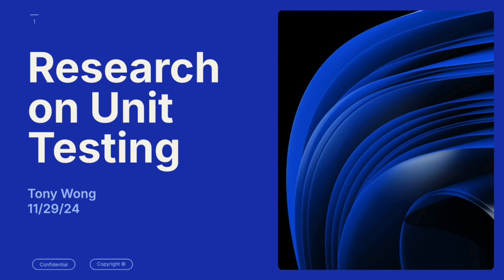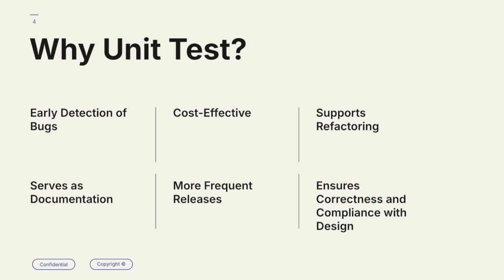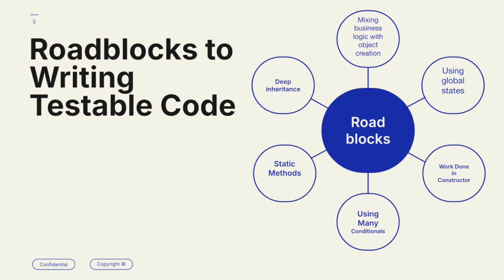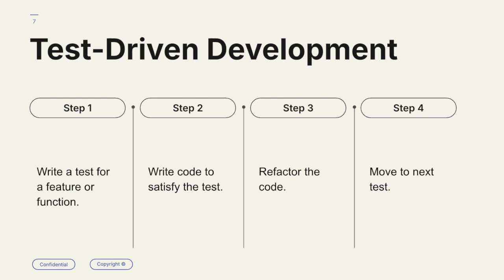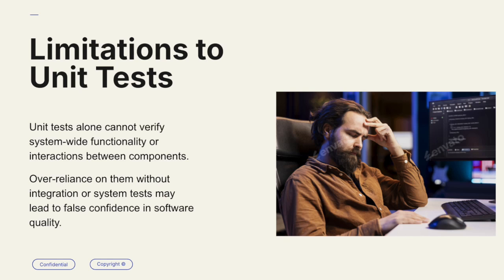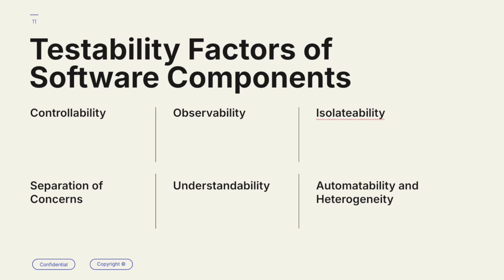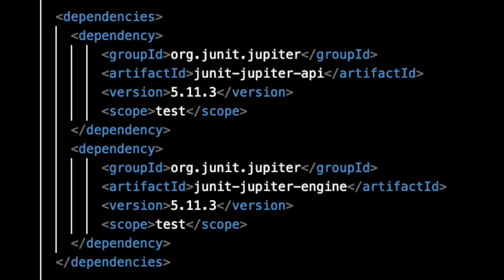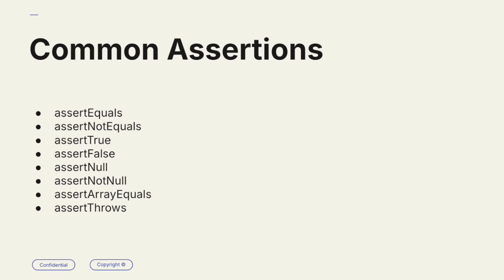All About Unit Testing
Video was created for class homework.